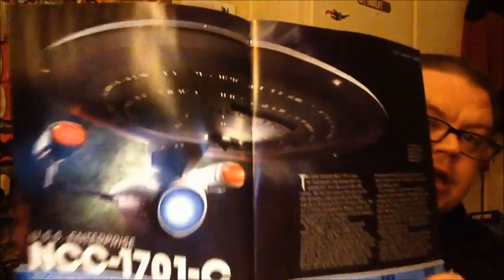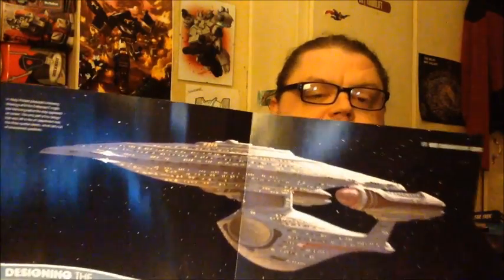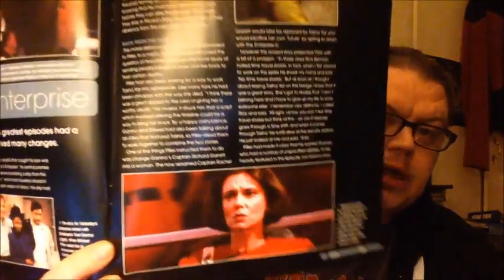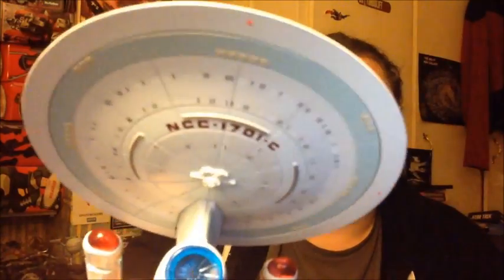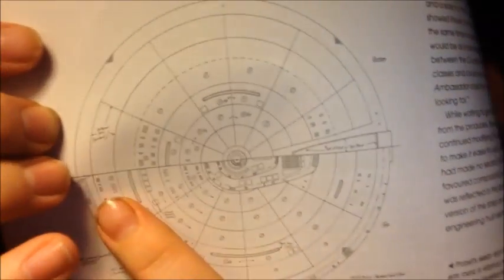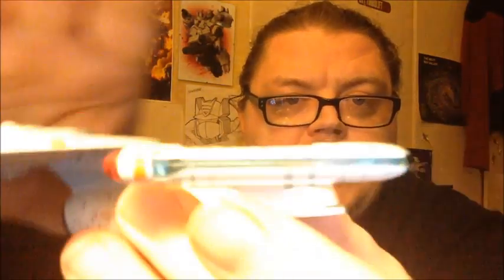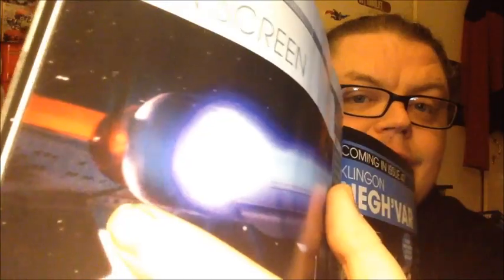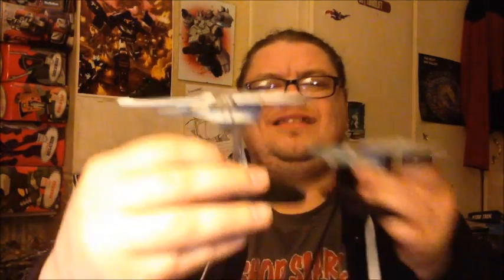Star Trek: The Official Starships Collection Issue #46 USS Enterprise NCC-1701-C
I talk about the Ambassador Class U.S.S. Enterprise NCC-1701-C from the third season Star Trek: The Next Generation episode "Yesterday's Enterprise" Enjoy.